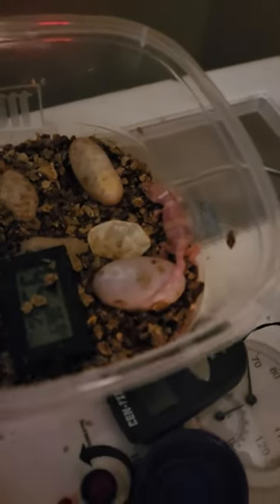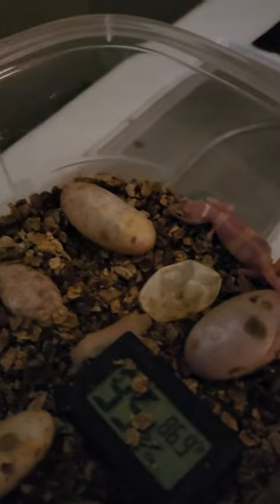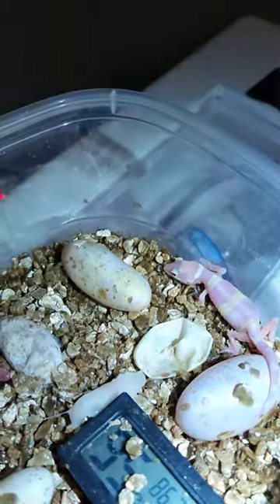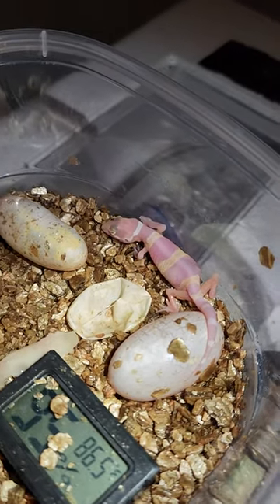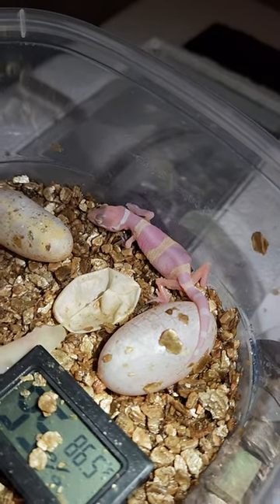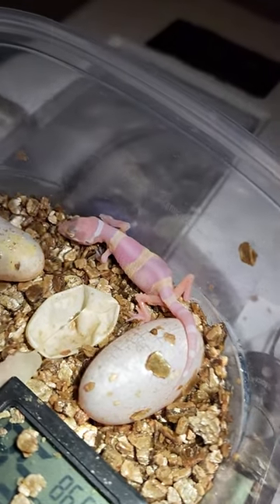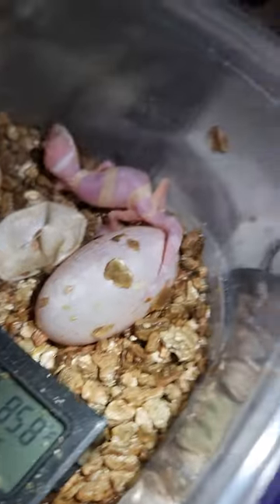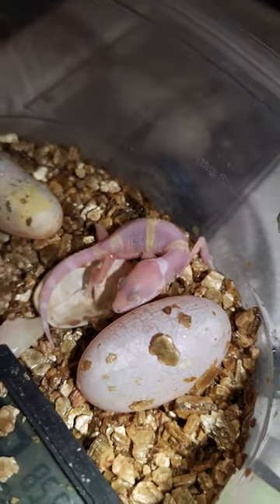Will there be anything new in the leopard gecko incubator?